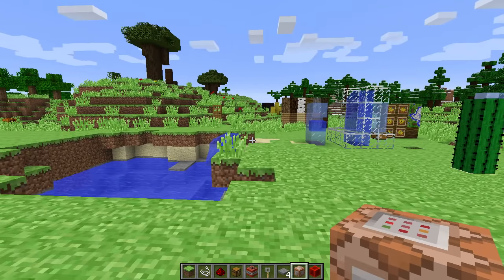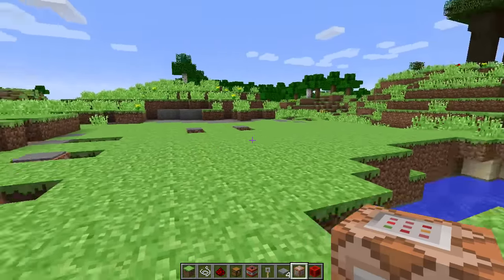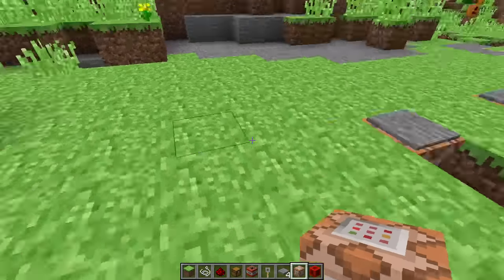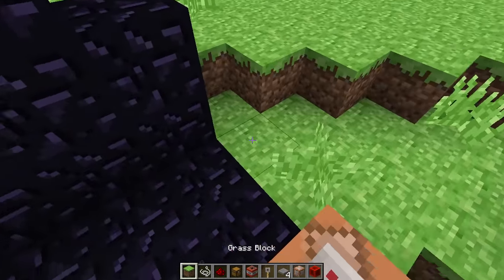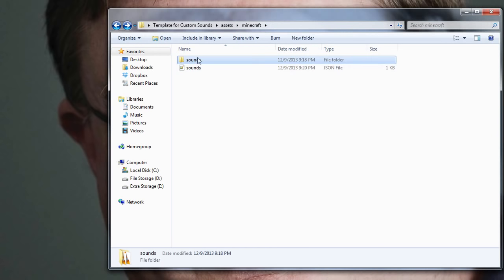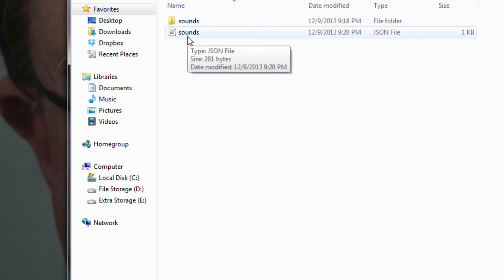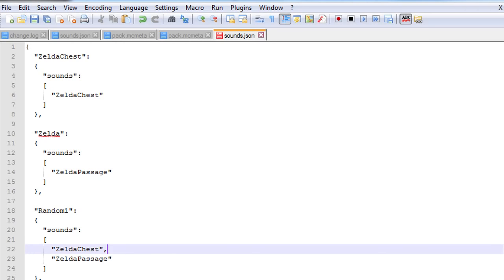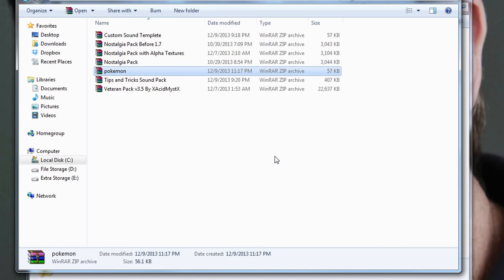Minecraft Tips And Tricks - Custom Sounds with Resource Packs & Command Blocks!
It is great to finally be back to video making. Things maybe slow at first but I will get daily videos up and running, and at a better time lol.

Today tips and tricks is all about command blocks and resource packs. I promised that I would make a tutorial on how to do this back in October when I did the 13w42a snapshot. Sadly stuff happened and I wasn't able to keep that promise until today!

Sound effects are from Legend of Zelda, Skype, and Kyle (kkcomics). My desktop picture is Gabe Newell, you magnificent bastard.